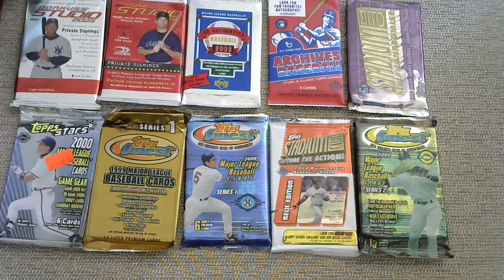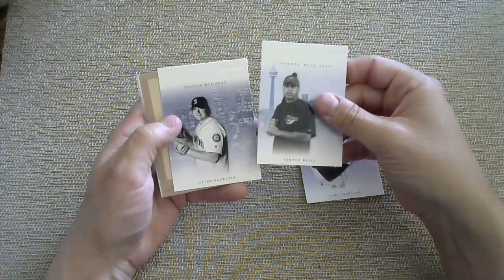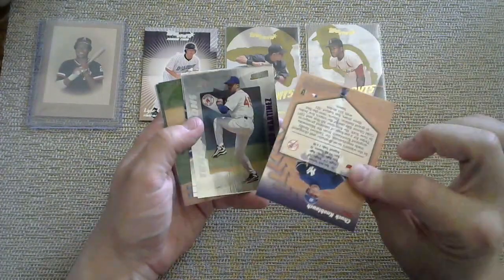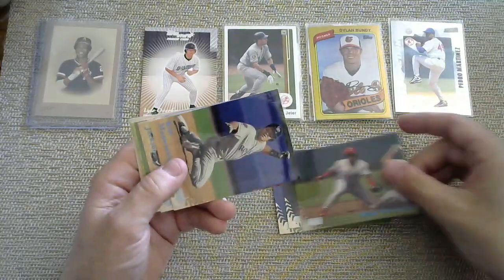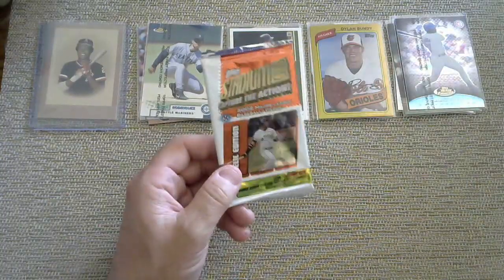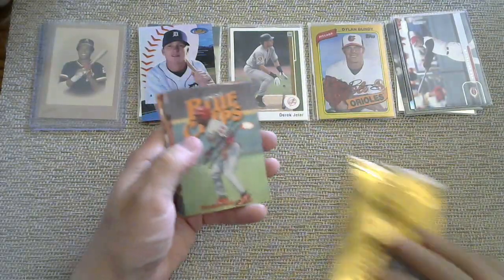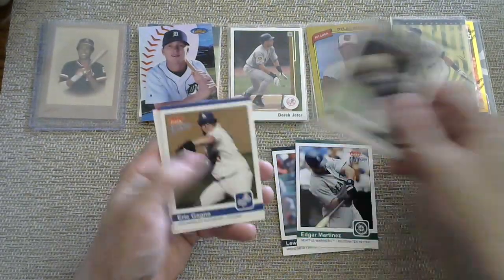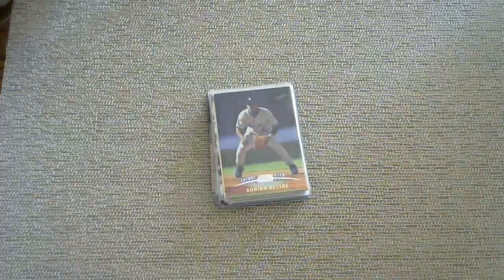Baseball Card Throwback Pack Opening